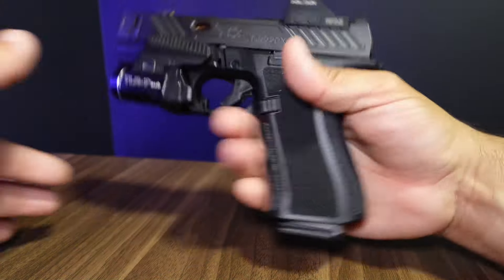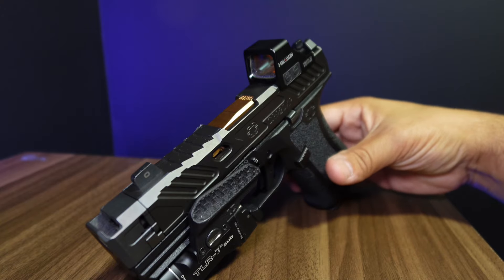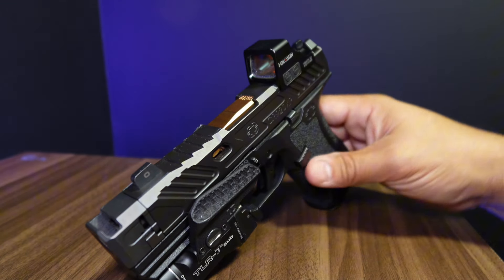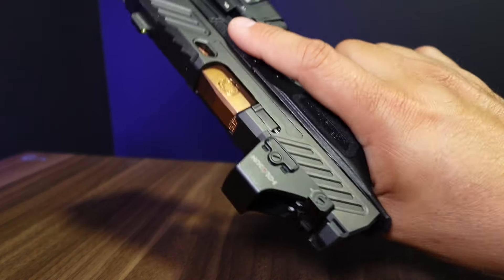CR920XP Upgrades You NEED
In this video, I give a short description on the tactical development pro ledge, an inexpensive way to mitigate recoil